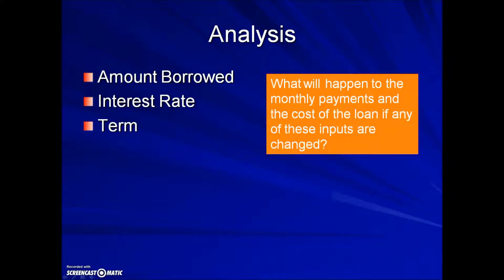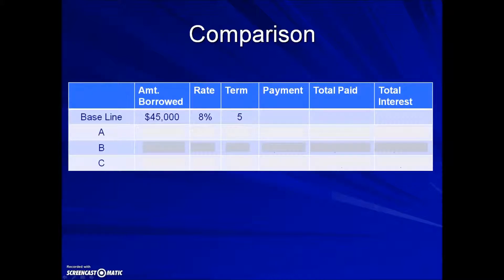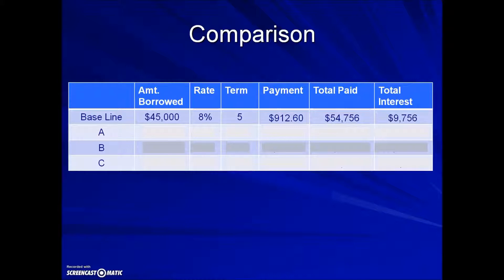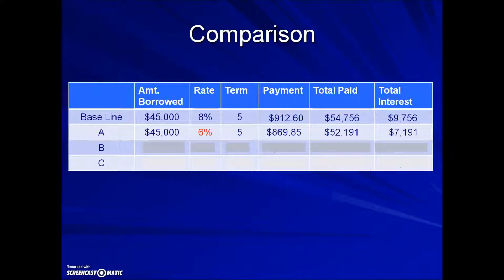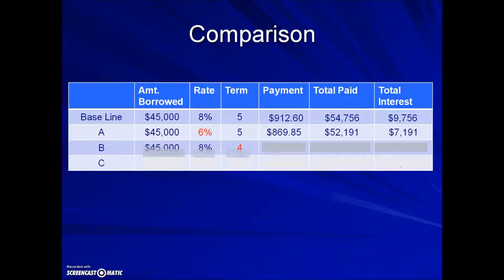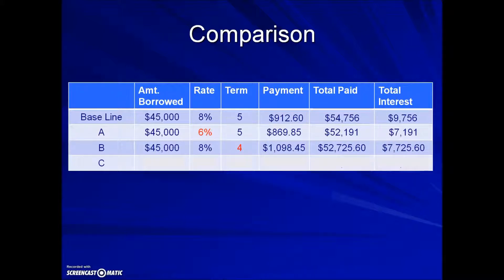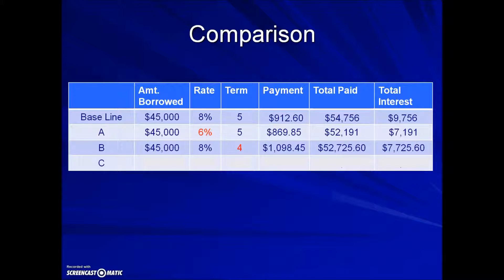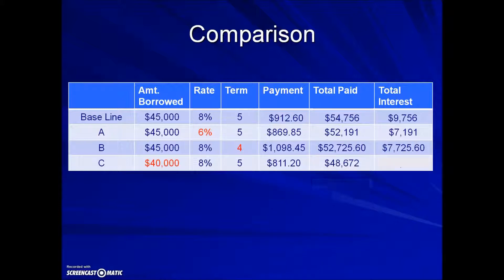Loans: Impact of Changing Principal, Interest Rate, or Term – Finance Chapter Section 3 Borrowing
Learn how changes in principal (amount borrowed), interest rate, or term (length of loan) impact monthly payments and the interest paid.